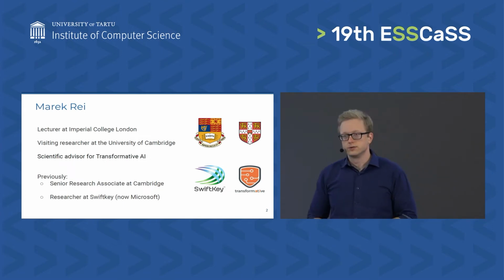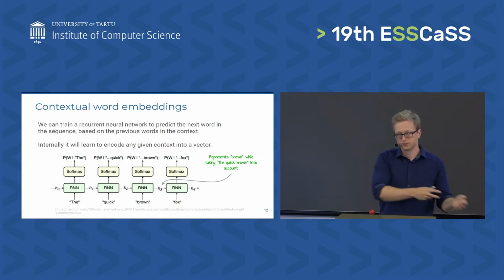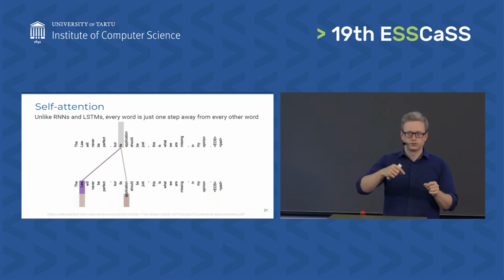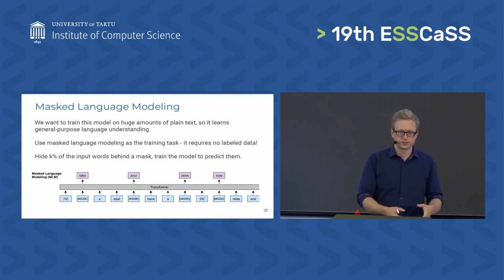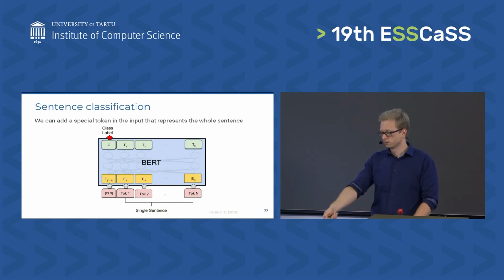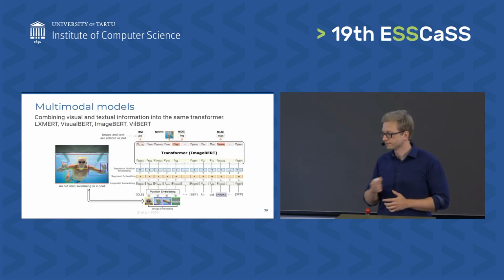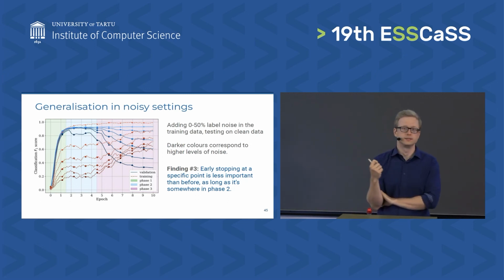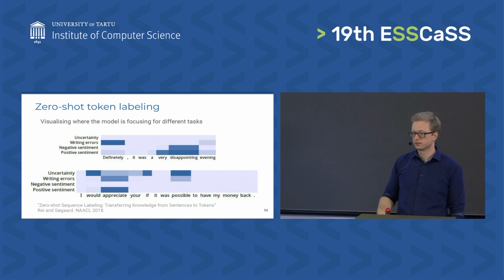Marek Rei: "Encoders: The Art of Packing Text into Vectors"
Abstract: Encoders are the backbone of nearly all modern NLP systems. They allow us to take a text of variable length and turn it into a vector (or a sequence of vectors) that machine learning models can use as informative features. In this talk, we will investigate neural encoder models, why they are useful and how exactly do they work. We will go into more detail on BERT, the most well-known pre-trained encoder, but we will also discuss other variations for different applications. The talk will also go over the most important points of building the best possible encoder, which can be applied to other types of data beyond text and natural language.

Bio: Marek Rei is a Lecturer of Machine Learning at Imperial College London. His research is focussed on improving neural machine learning architectures for understanding and modelling natural language. Much of his work extends the areas of representation learning, transfer learning and multi-task optimization. These models then get applied on practical applications in the areas of education, healthcare and business analytics. Marek did his PhD and post-doc at the University of Cambridge. He has also worked at industry, researching neural language models for text prediction at SwiftKey and co-founding Transformative AI for the prediction of cardiac arrhythmias in critical care patients.

ESSCaSS 2022 has been supported by the University of Tartu ASTRA Project PER ASPERA (European Regional Development Fund).